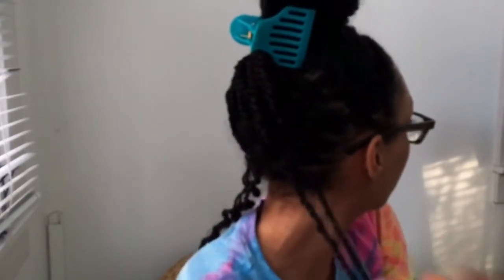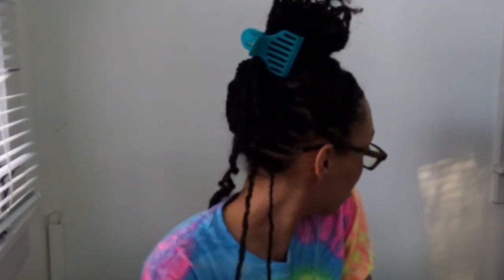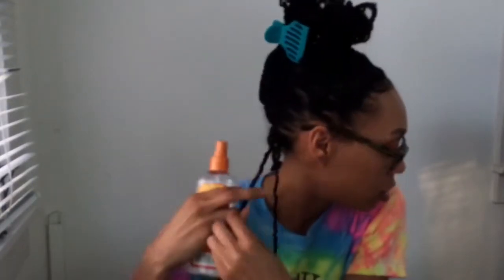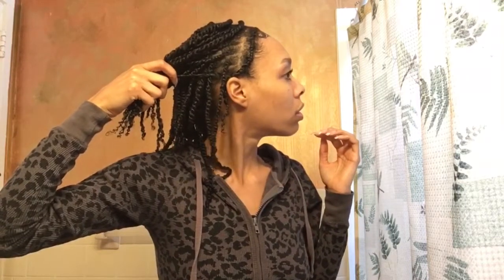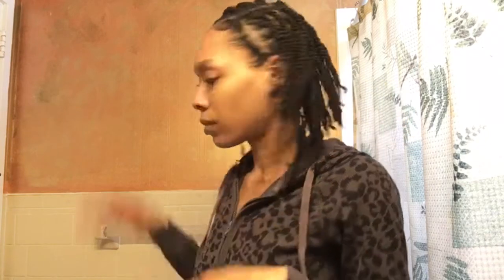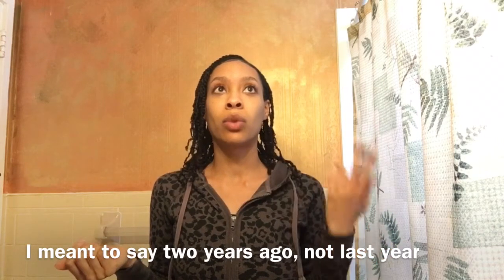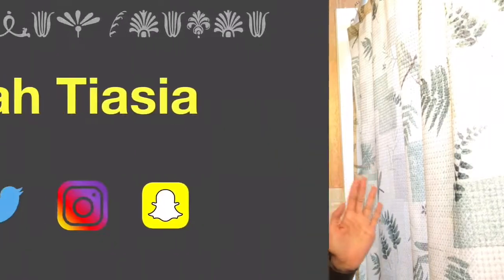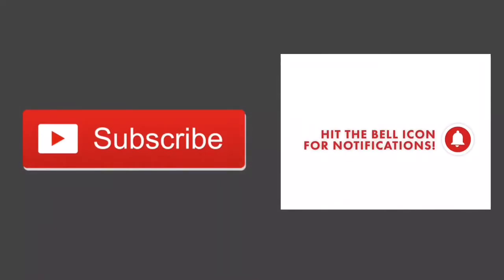REDOING MY MINI TWIST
Thank you so much for clicking on this video!